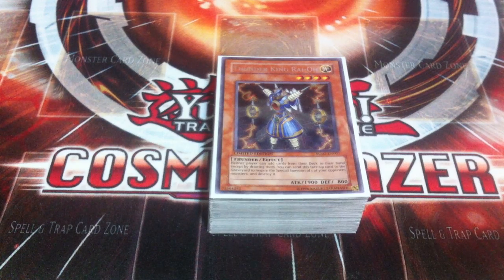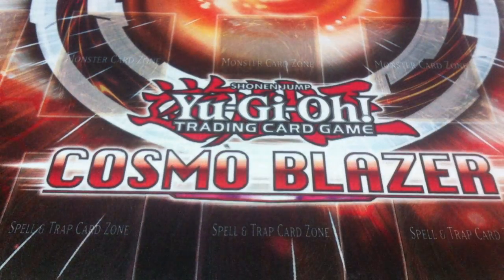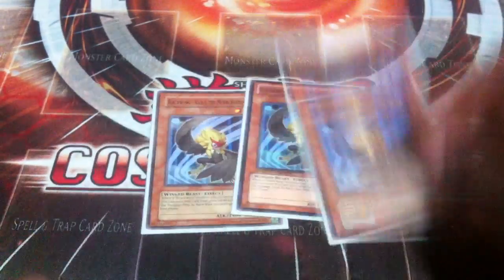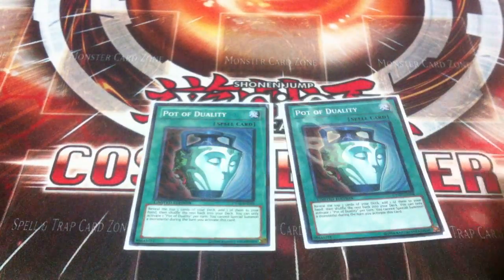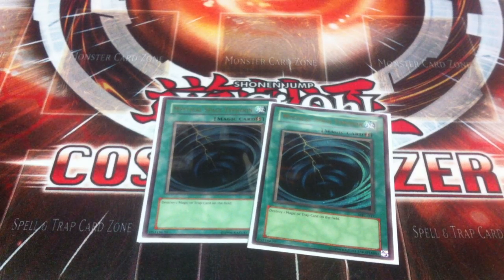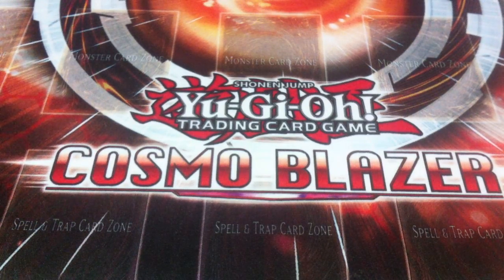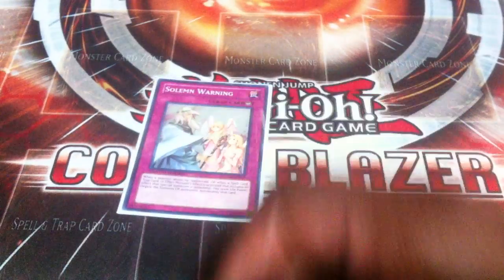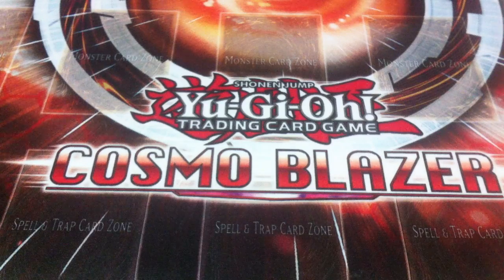March 2013 Blackwing Deck Profile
If you guys have any ideas on how to make the deck better please let me know it would mean a lot to me.